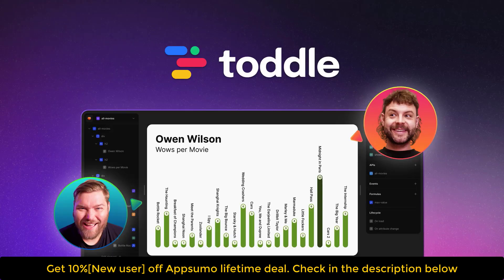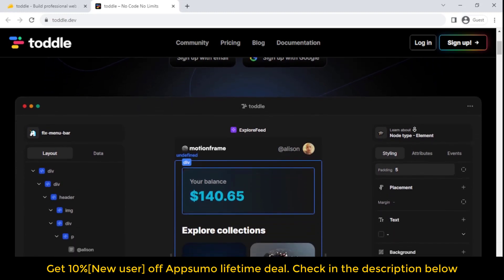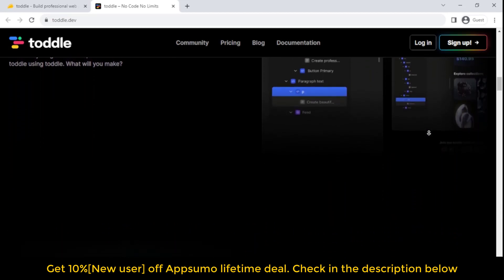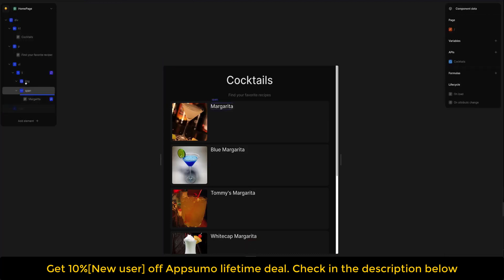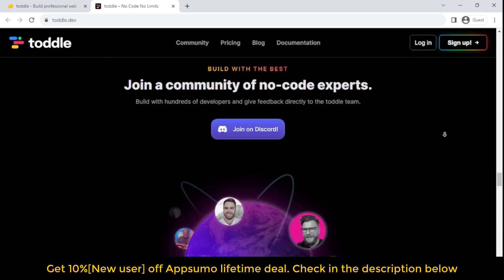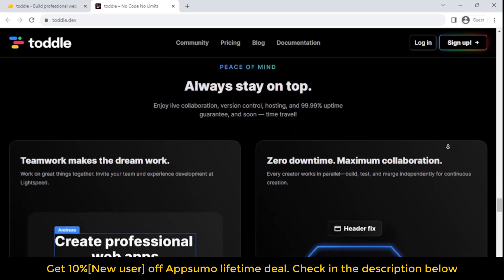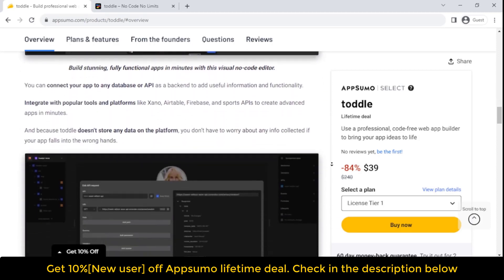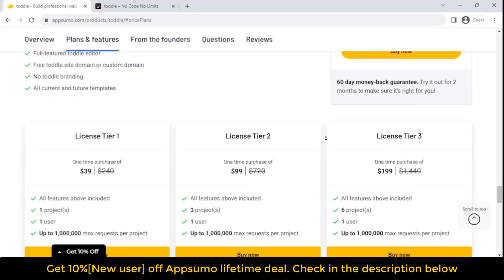Toddle Lifetime Deal $39 & Toddle Review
Do you have an app idea but don't have the time or skills to build it yourself? Check out Toddle, the professional, code-free web app builder. With Toddle, you can create a beautiful, user-friendly app in no time.

In this video, I'm giving you a free lifetime deal to try Toddle. This is the perfect time to get started on your app idea! With Toddle, you can have your app idea designed, built and ready to go in no time. So don't wait, enter your app idea into the form below and start building!

Visit the  "Toddle Appsumo lifetime deal" deal page.